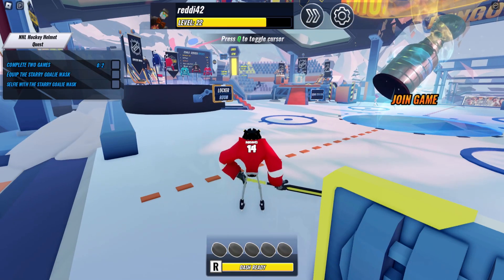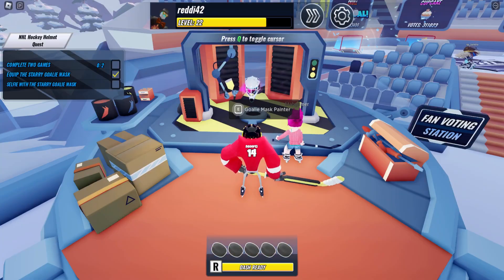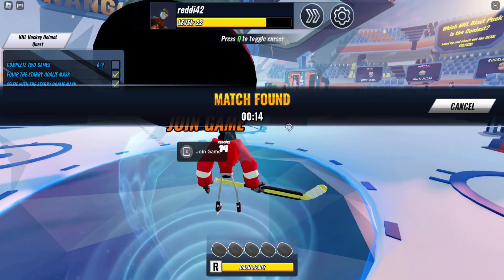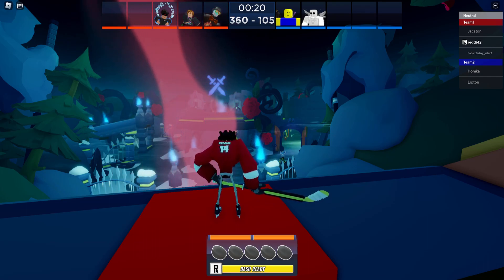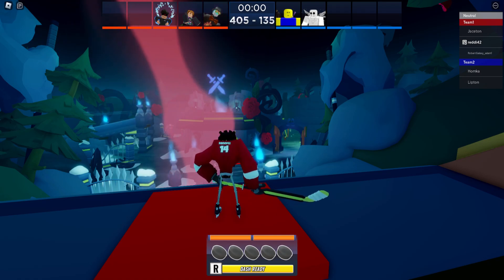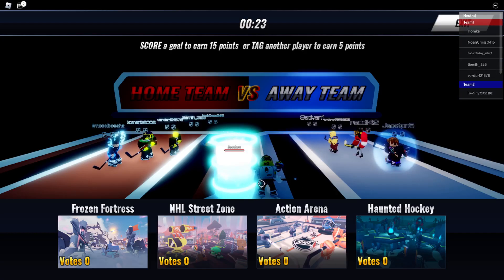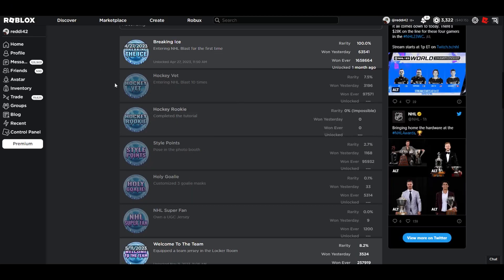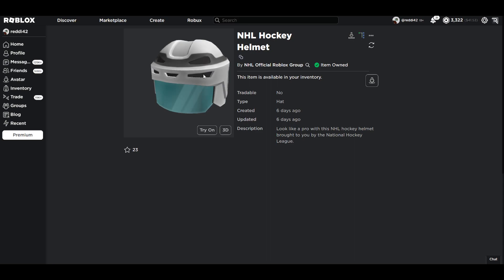How to get NHL Hockey Helmet in NHL Blast | Equip Starry Helmet - Play 2 Matches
New Update in NHL Blast. Can Earn one new Free UGC. NHL Hockey Helmet.

Equip the Starry Goalie Mask and take a selfie first then play the 2 matches.